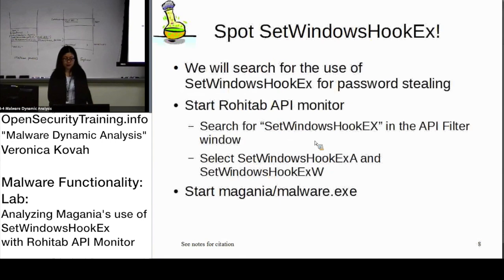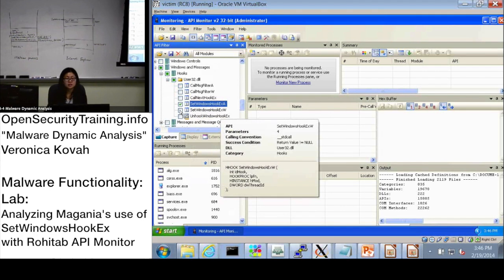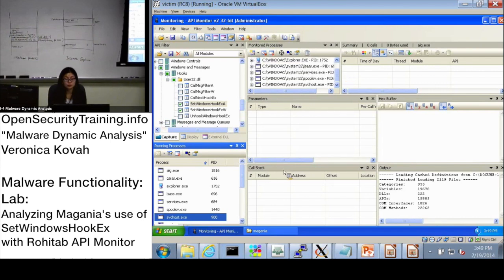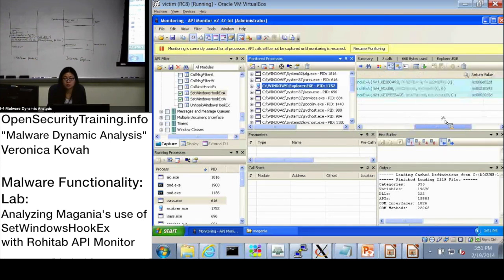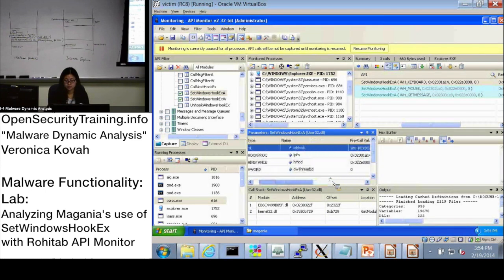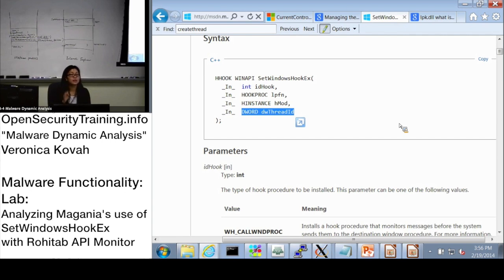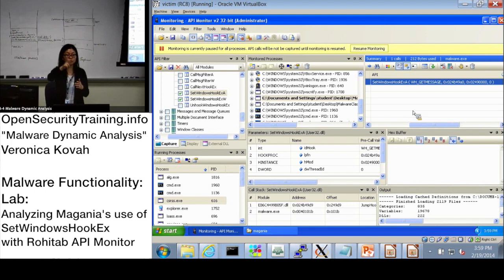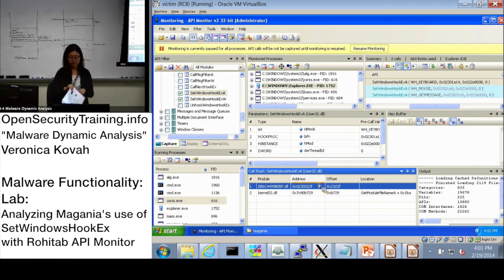Dynamic Malware Analysis D2P17 Malware Functionality Lab SetWindowsHookEx